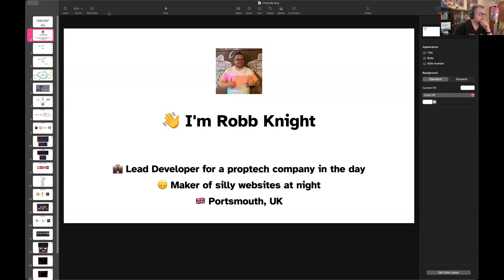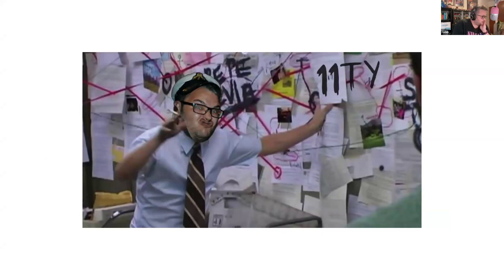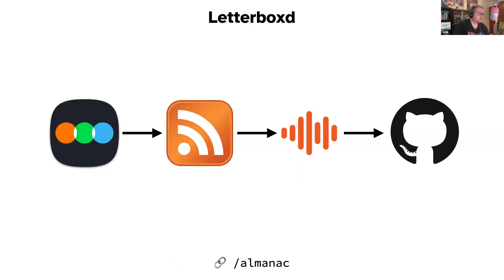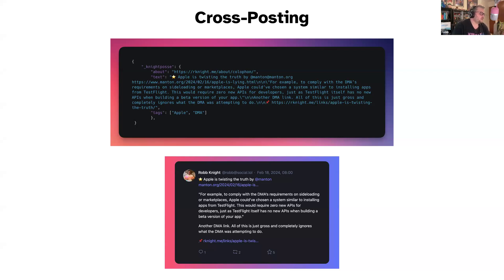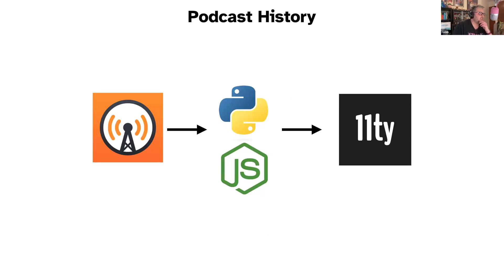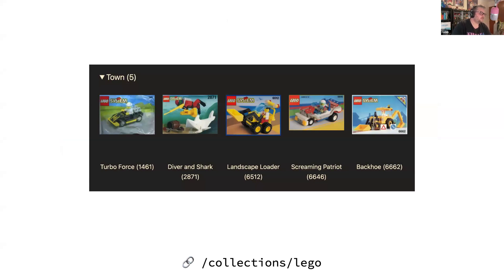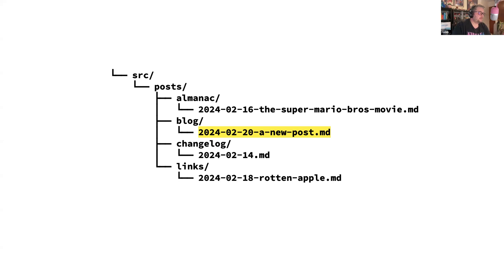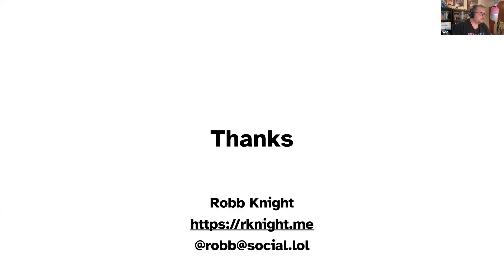Using Eleventy to Gobble Up Everything I Do Online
What if instead of just a blog my website also has my game and lego collection, a media tracking blog, a link blog, a full archive of my mastodon posts, plus webmentions, now page, and everything else in between.